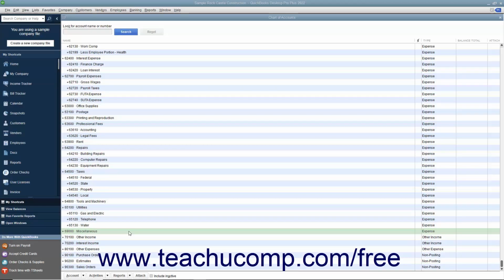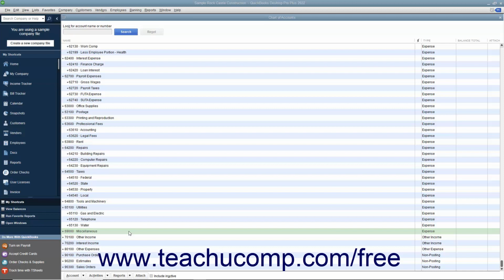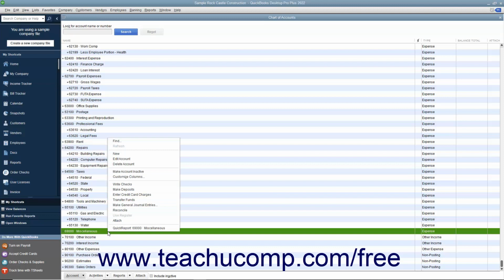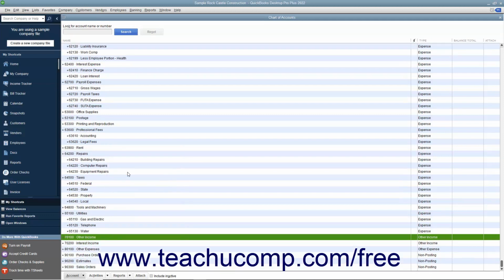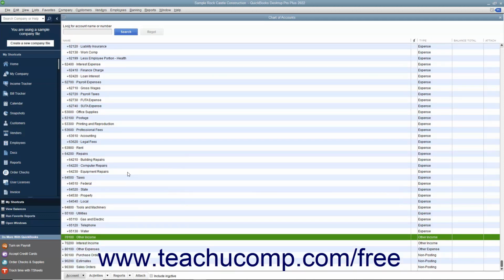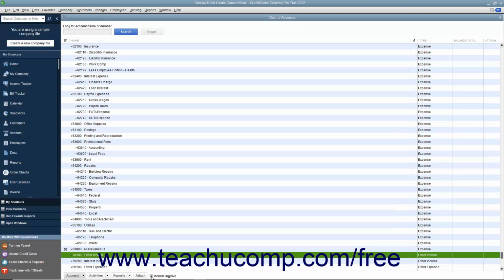Learn about Inactivating & Reactivating List Items- QuickBooks Desktop Pro 2022: A Training Tutorial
Learn about Inactivating and Reactivating List Items in QuickBooks 2022 A clip from Mastering QuickBooks Made Easy.